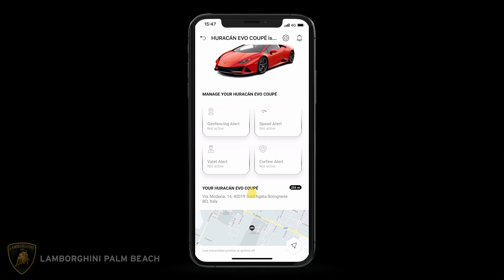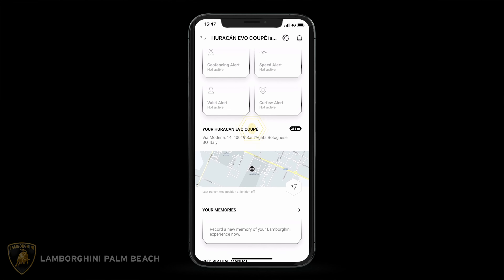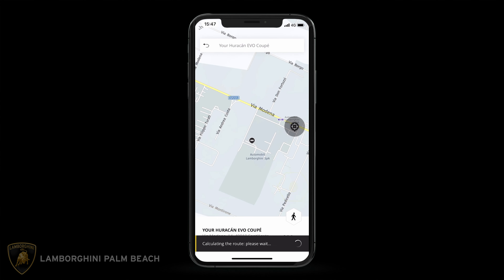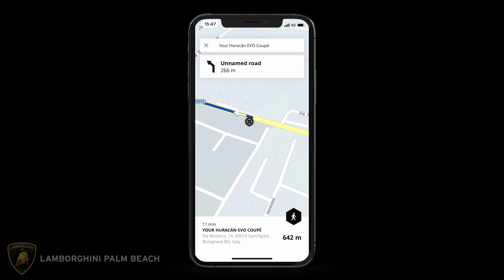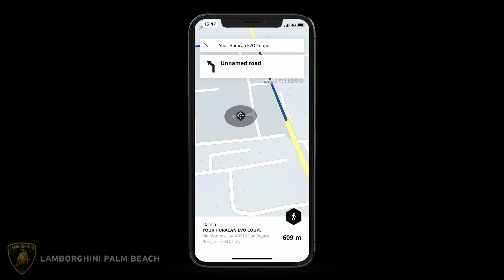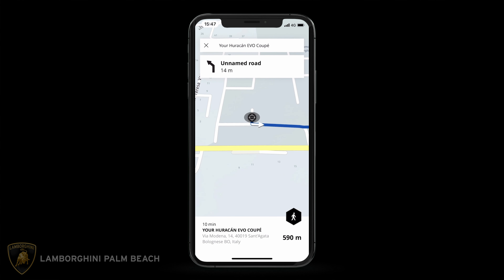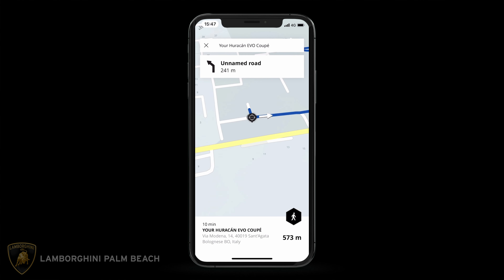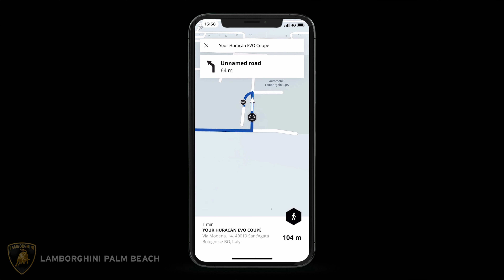HOW TO | UNICA CAR FINDER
We continue on our HOW TO series by focusing on the Lamborghini UNICA app. For a true connected driving experience, Lamborghini owners are encouraged to set up and connect their vehicles to the Lamborghini UNICA app. In this video, we show you the CAR FINDER feature of Lamborghini UNICA.